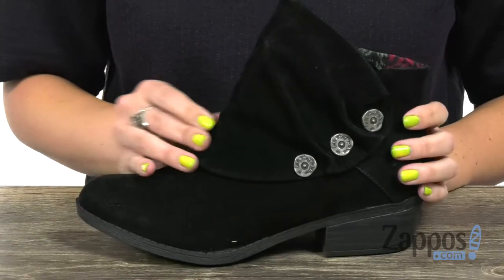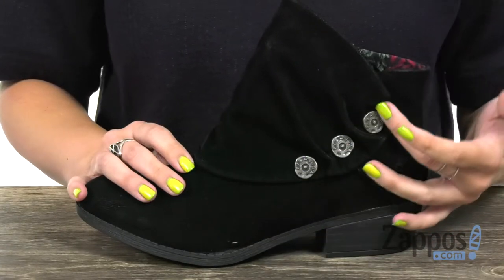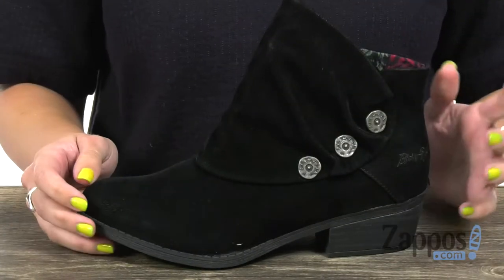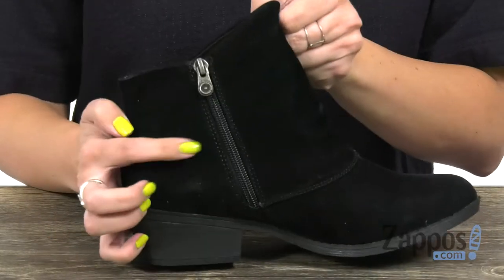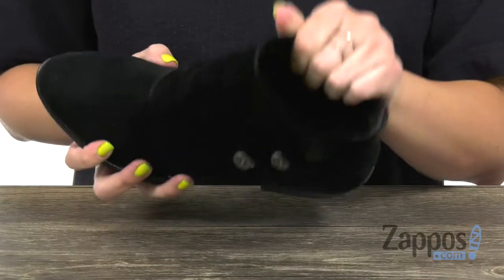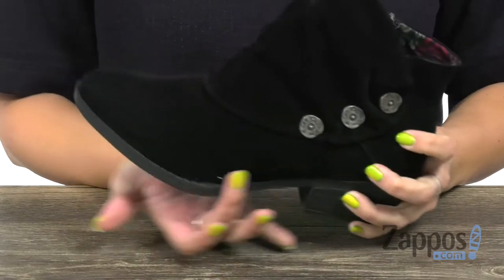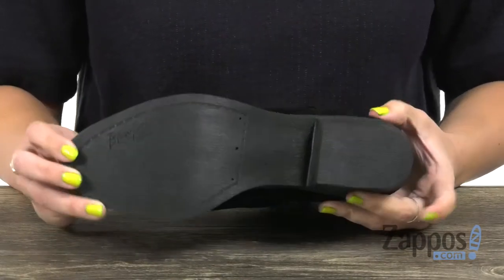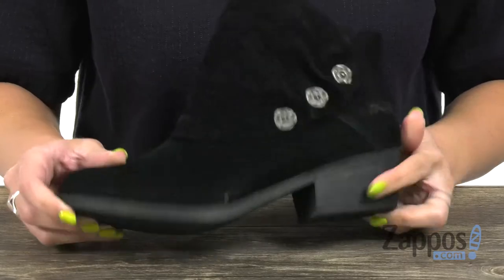Blowfish Singe SKU: 9083886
Style these chic Singe boots up with your fave tights and mini skirt for a classic look.
Upper made of man-made material with decorative button detail.
Inner zipper closure.
Textile lining.
Lightly cushioned, stationed insole.
Round toe.
Stacked chunky heel.
Man-made sole.
Imported.